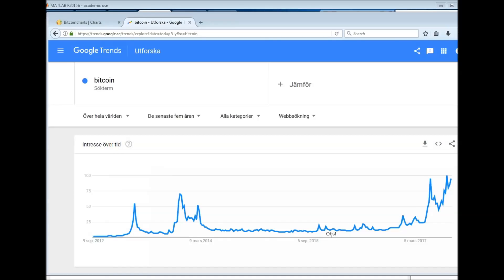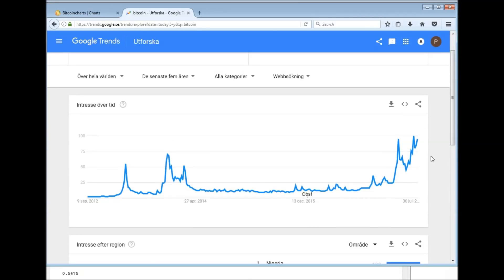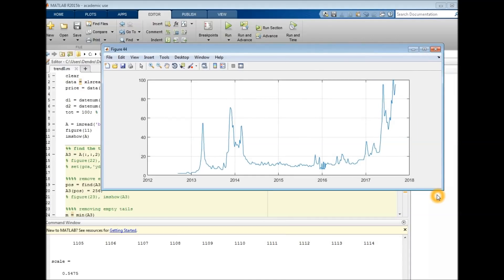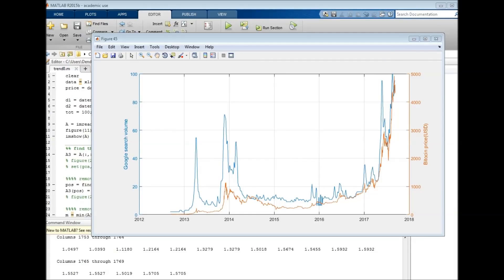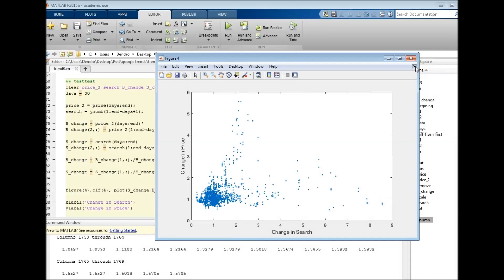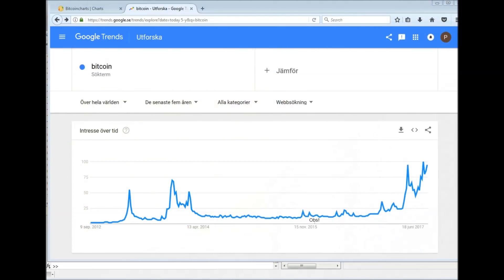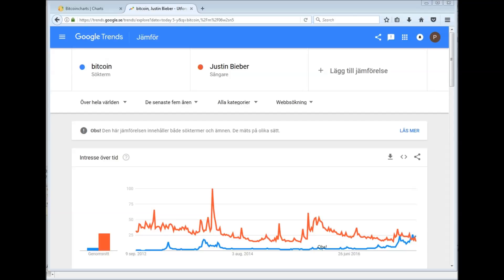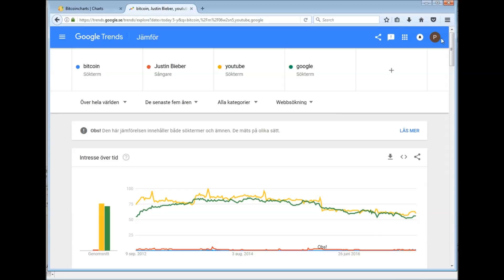Predicting Bitcoin Price w/ Google Search Volume (programming)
Can Google predict anything? Let's take a look at bitcoin, the original cryptocurrency. In this video, we try to predict its price using Matlab.

How is this even possible? "Drone Survives Miraculously Free Fall on Asphalt"